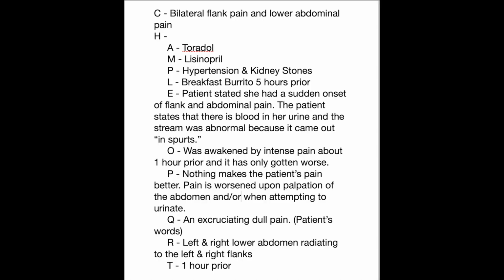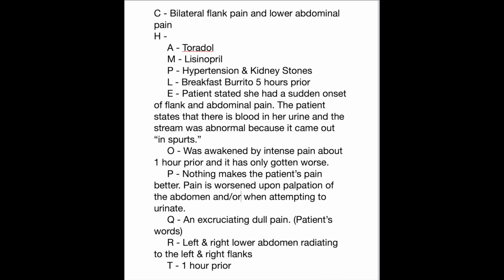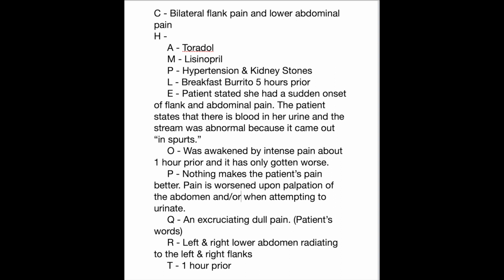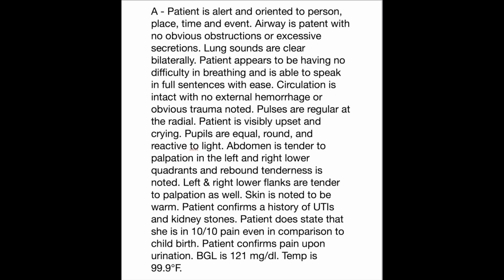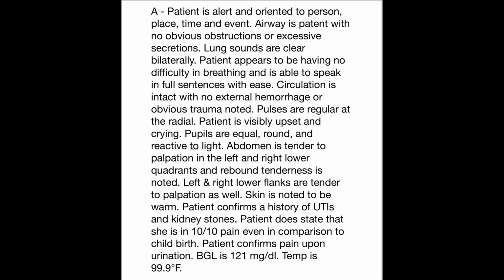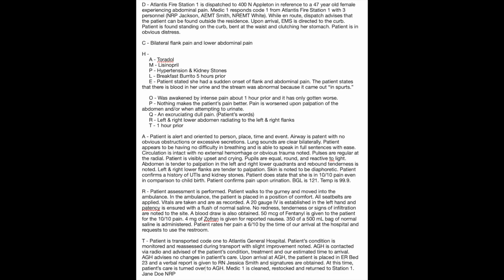How to Write a Narrative in EMS || DCHART Made Easy! (Documentation Example Included)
Thanks for tuning in to see this DCHART example!

Learning how to do narratives and just feel like you can't get the hang of it? I have totally been there! Here is an example of how to do an EMS narrative.

*Remember* You will find your own style and flow throughout your career! This is just a tool to help you remember the basics! Thanks so much for all your support!

We hit 3,950 subscribers this week, so thank you for all your support!

Have you followed me on TikTok (Light Sirens Action) & Instagram yet? Why not?!
Instagram.com/lightssirensaction

Check these out! ⬇️ Amazon links to some of my favorite things!

EMS Hoodie

Hologram EMS Star of Life

EMS Star of Life Sticker

Tactical Pants

Medical Socks

You Fall, We Haul Socks

Ambulance Socks

Paramedic/EMT Vest Ornament

Paramedic/EMT Bag Ornament

EMT Pin

Paramedic Pin

ECG Hero

Littmann Cardiology IV Stethoscope

Canon G7x

EMS Q&A || WHAT SHOULD I STUDY TO PASS THE NREMT? HARDEST PART OF EMS? MANAGEMENT OF DKA?